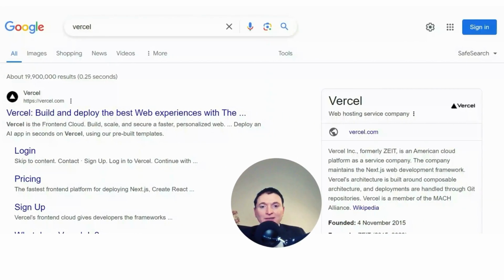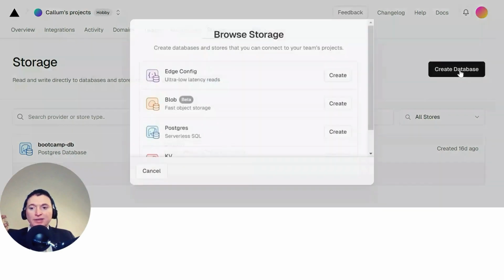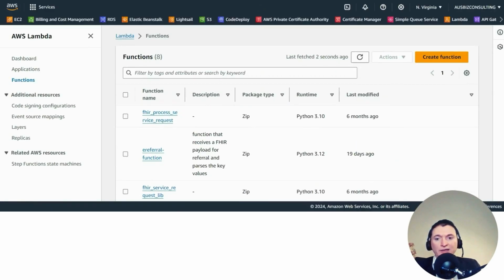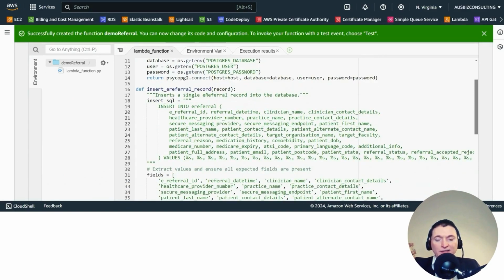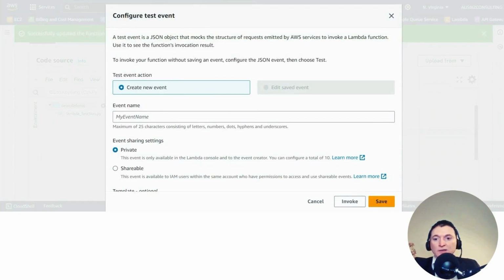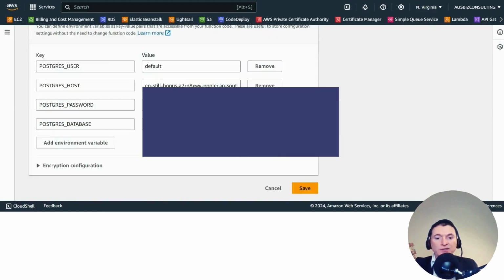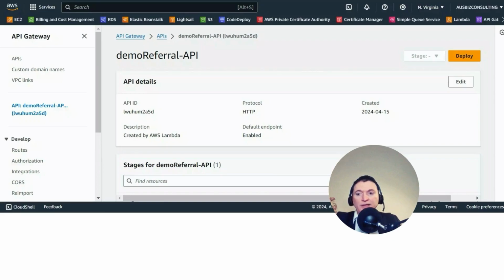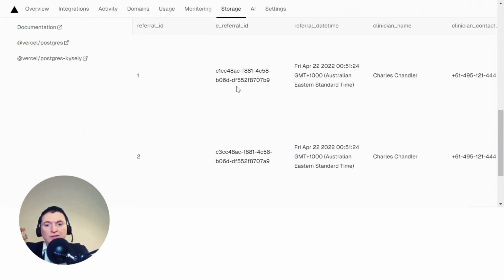Build Simple eReferral API Data Pipeline Introduction Python and AWS for Data Analytics Part 2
Description:

Join us in our Python and AWS Data and Analytics Bootcamp where today’s session dives deep into the world of data pipelines through practical demonstrations. Watch as we create a simple yet powerful API that handles electronic referrals by storing data in a PostgreSQL database.

What You'll Learn:

Introduction to Simple APIs: Understand the basics of API integration using AWS Lambda for handling electronic referrals.

Setting Up PostgreSQL on Vercel: Learn how to set up a free PostgreSQL database on Vercel without needing a credit card.

Developing Lambda Functions: Step-by-step guide to creating and configuring AWS Lambda functions to process data.

Error Handling and Data Validation: Insights into implementing robust error handling and data validation within your APIs.

API Gateway Configuration: How to configure AWS API Gateway to manage your APIs effectively.

Real-Time Testing: Demonstrations of real-time API testing using Thunderclient in Visual Studio to ensure functionality.

Securing and Managing Environment Variables: Best practices for securing and managing environment variables in AWS Lambda.

Who Should Watch:

This tutorial is perfect for developers, IT professionals, and anyone interested in harnessing the power of AWS for building scalable data pipelines. Whether you’re a beginner looking to get started with cloud services and serverless computing, or an experienced developer seeking to enhance your API management skills, this video has valuable insights for everyone.

Explore how to integrate simple to complex systems within AWS and optimize your data handling capabilities for real-world applications. Watch, learn, and start building today!

1) Data in the sample referral payload has been generated using Faker libraries in Python. No actual PII data has been used in the making of this demonstration
2) As mentioned in this video, I am not using interoperability or healthcare data exchange formats like FHIR. This is a simple API to illustrate how referrals would work.